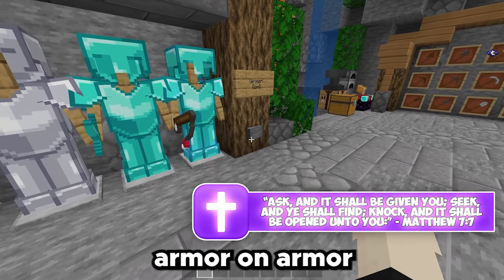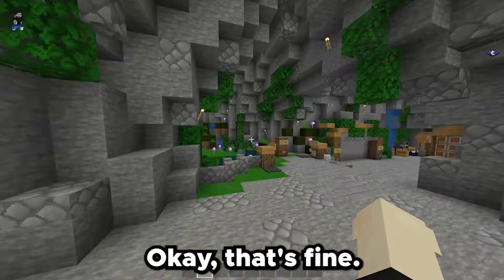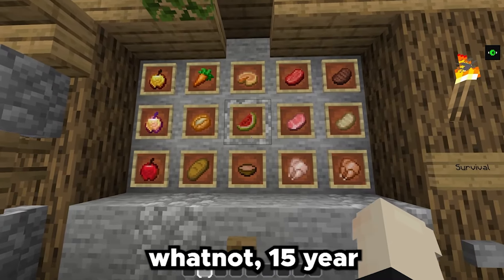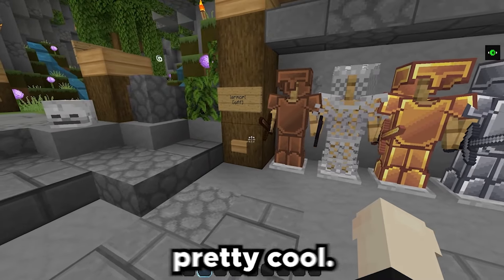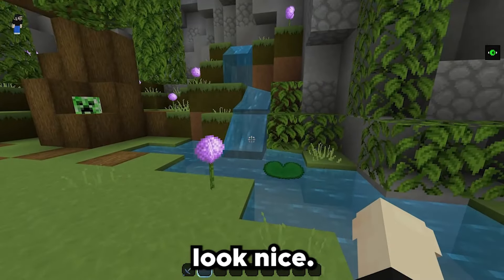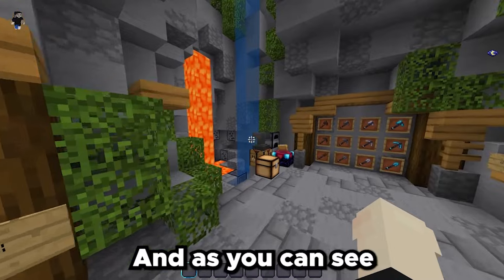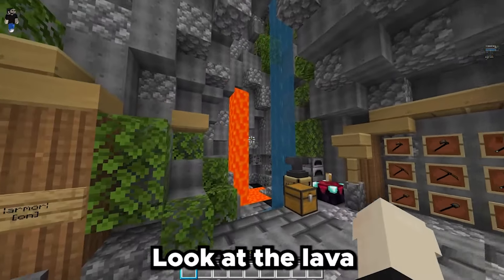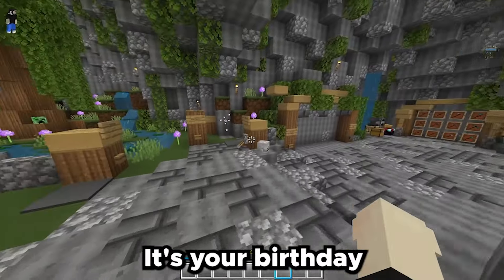Top 5 Best MCPE PvP Texture Packs 1.20+ 2024 (Pocket Edition, Xbox, Windows 10, PS5)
Today I will be showing you the newest and best pvp texture packs for Minecraft Bedrock Edition in January 2024 these PVP texture packs have a fps boost to your game to make it a little smoother.